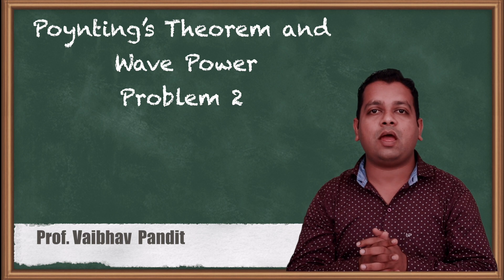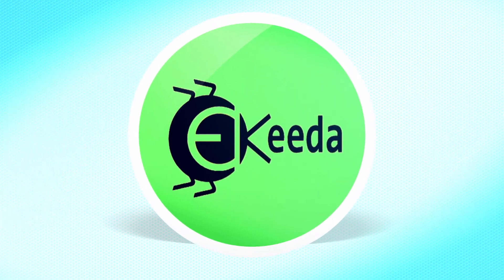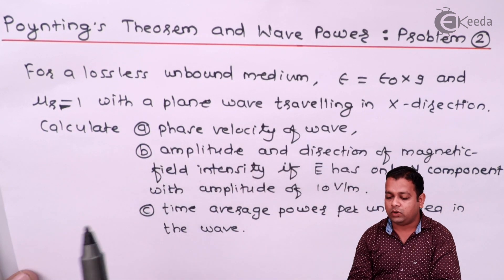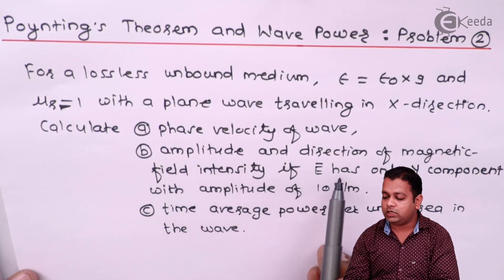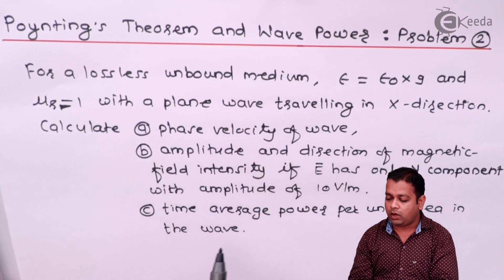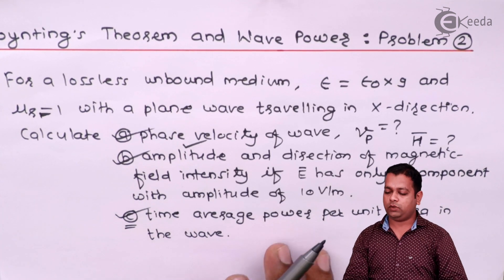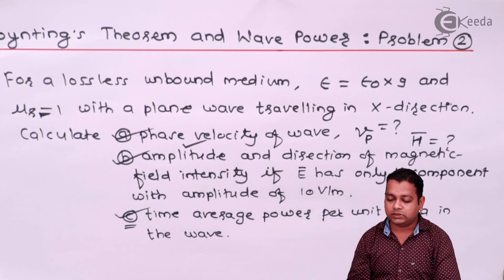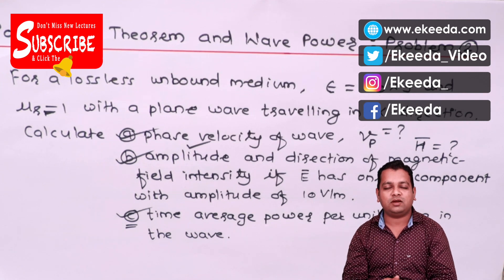Poyntings Theorem & Wave Power Problem 2 - Uniform Plane Wave - Electromagnetic Field & Wave Theory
Subject - Electromagnetic Engineering

Video Name - Poynting’s Theorem and Wave Power Problem 2

Chapter - Uniform Plane Wave

Happy Learning